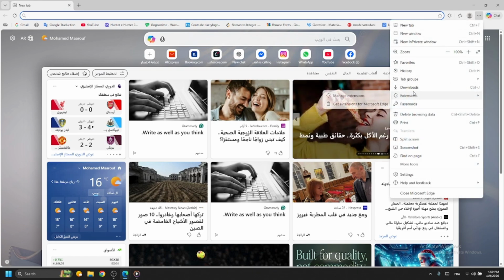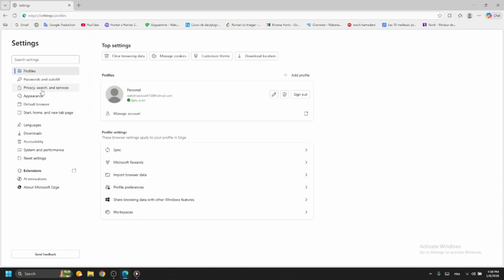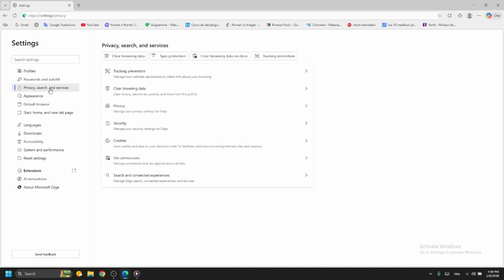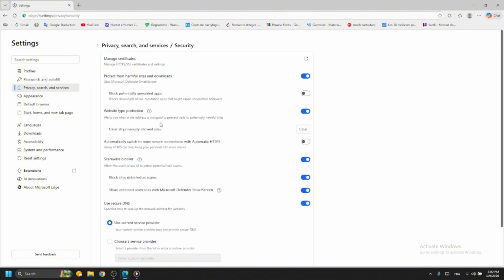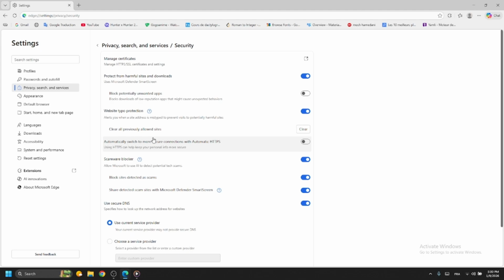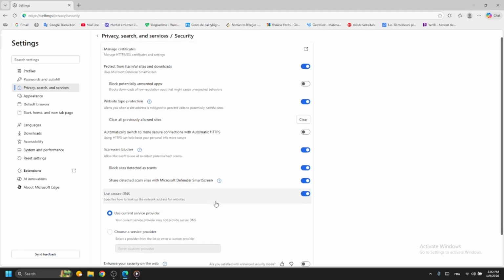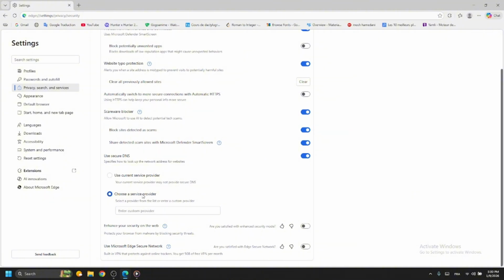How To Block Adult Websites on Microsoft Edge 2026 (Step By Step)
In this video, I show you how to block adult websites on Microsoft Edge. Did this video help? Thanks!